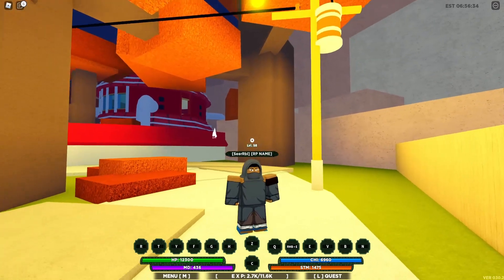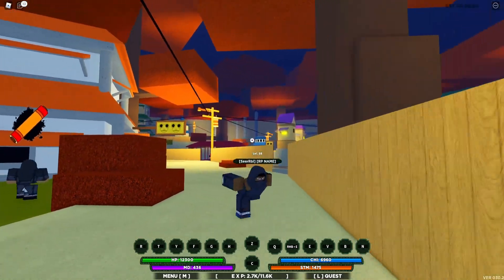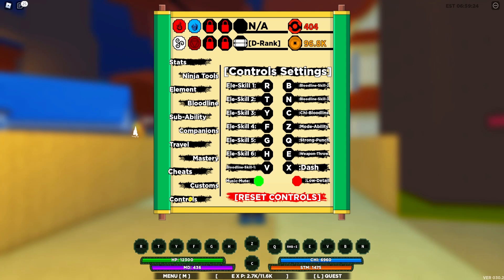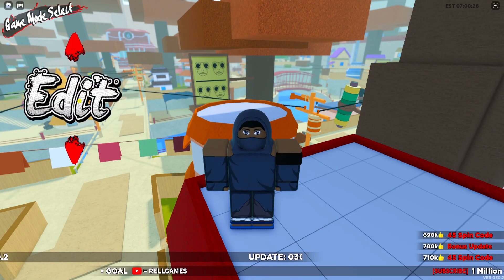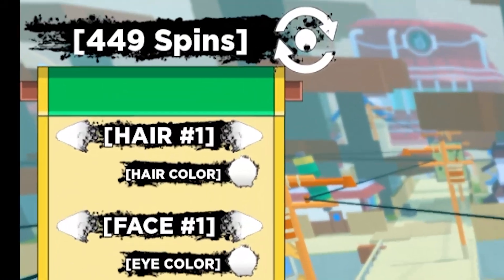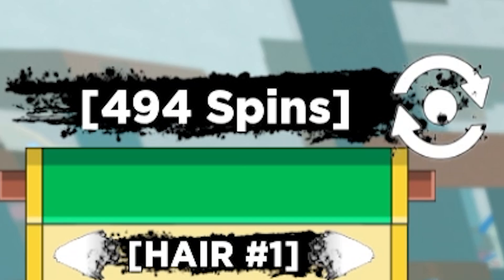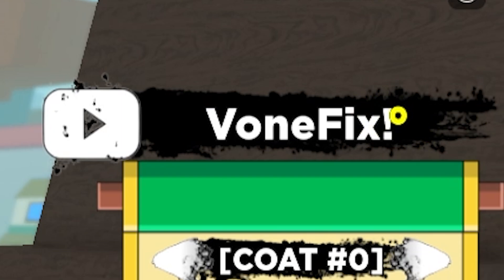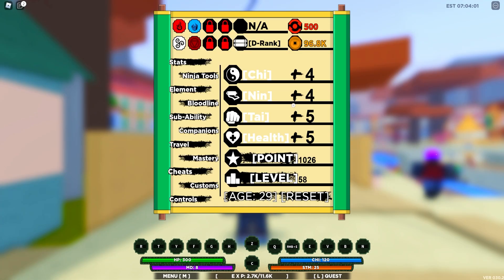4 NEW SHINDO LIFE CODES | New Shindo Life Codes (Roblox)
MEMBERS! -
wani Haider, Aniq Irham,
MAD 357, Cecilia Villalobos, Alexa Dugan, Serina Wiesner, Jay Avendano,
ALAN Meo, Kimberly Langston, Ameer Shjar, bad bunny Squad for bunny, Glory Robinson, Parker Brown, maira gomes